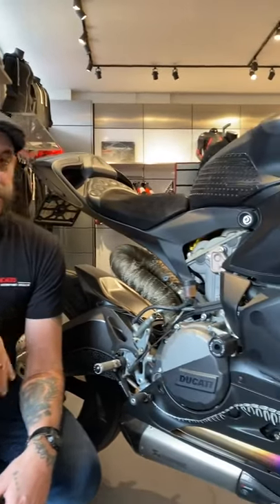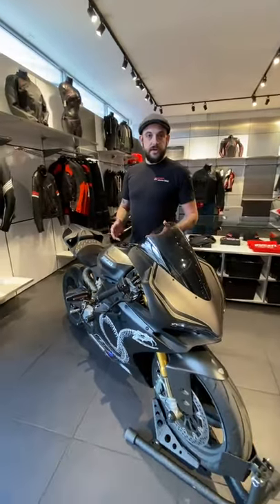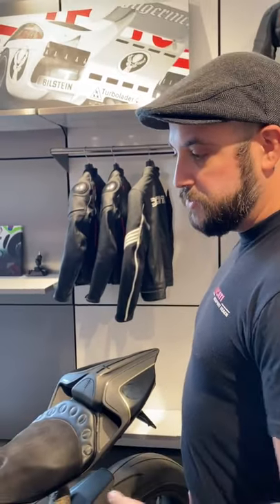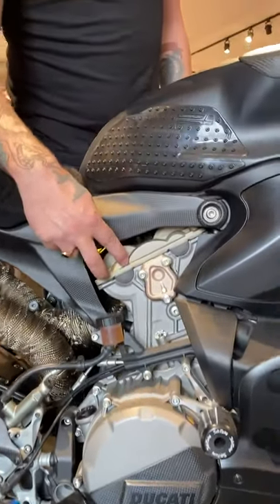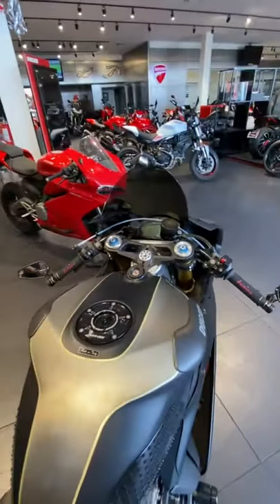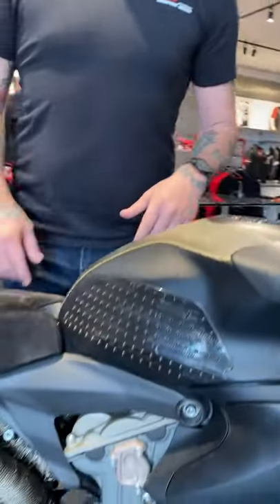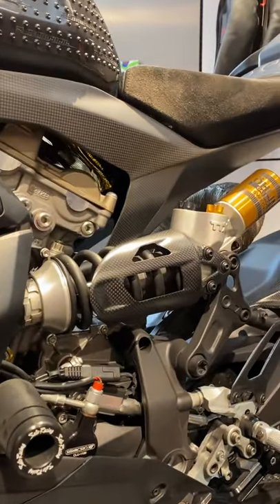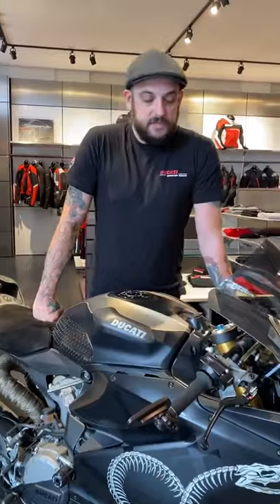959 Corse custom build.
Marc explains how he dropped 60 lbs off of his highly customized 959 Corse. There is a lot more to this bike than meets the eye. It’s an authentic custom build with a great story that we think any Ducati enthusiast will enjoy!